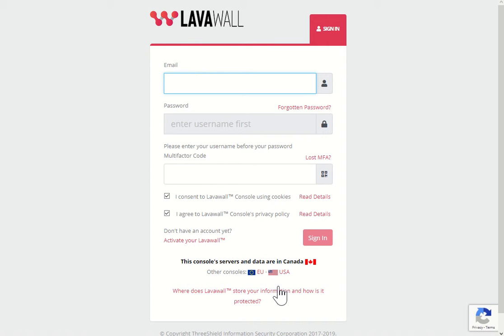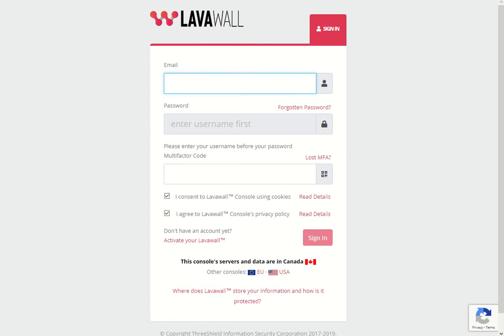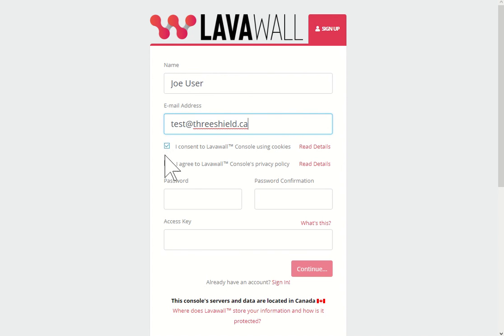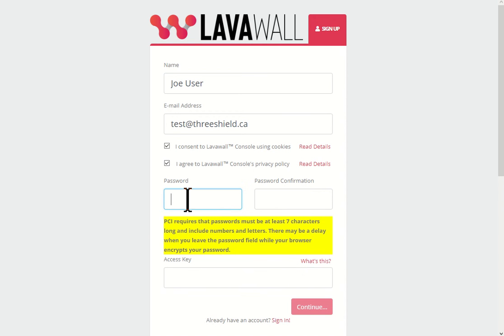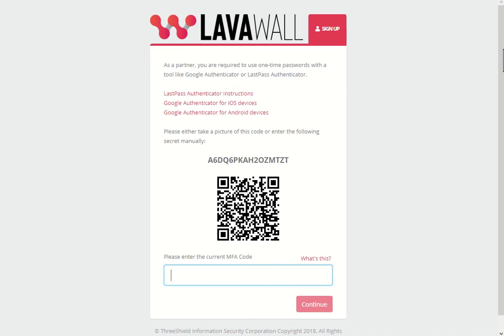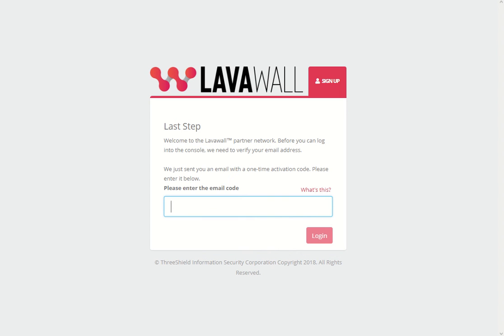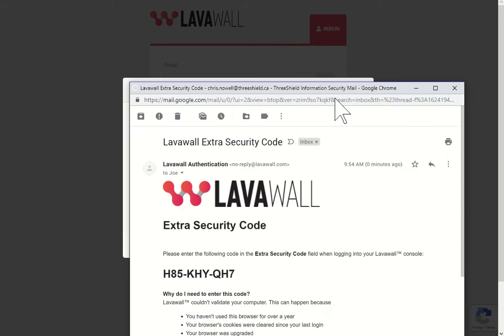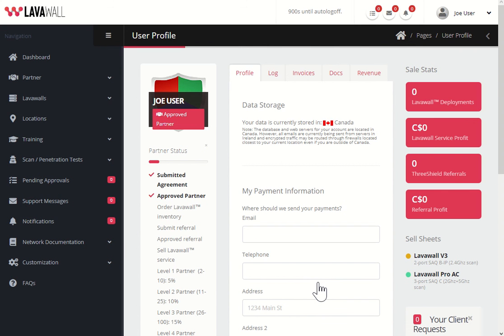Lavawall signup instructions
How to activate your Lavawall or sign up for your account.